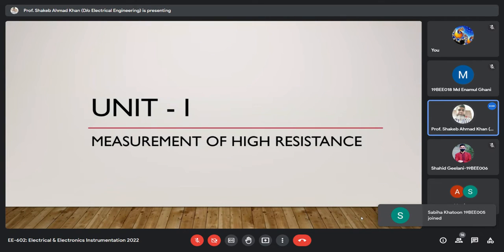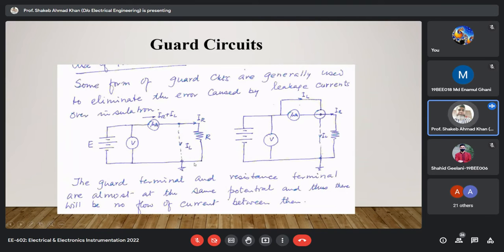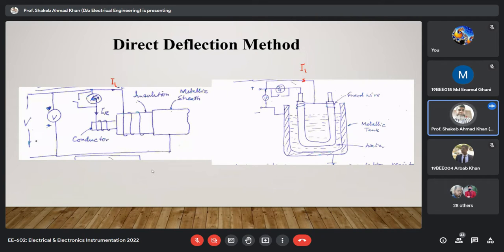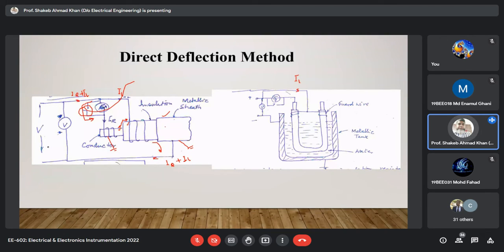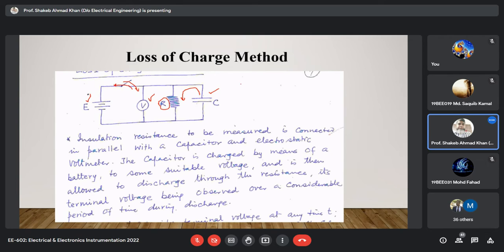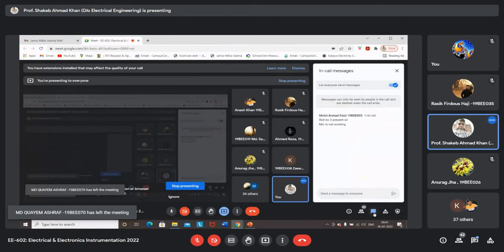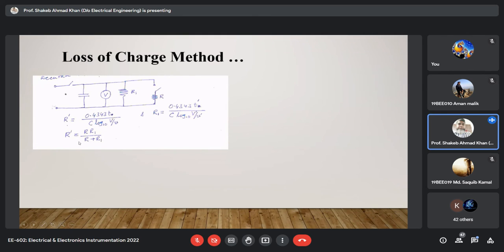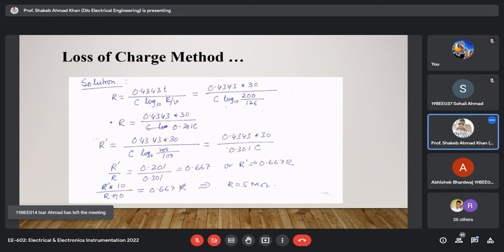Lecture No. 8 - 16th Feb